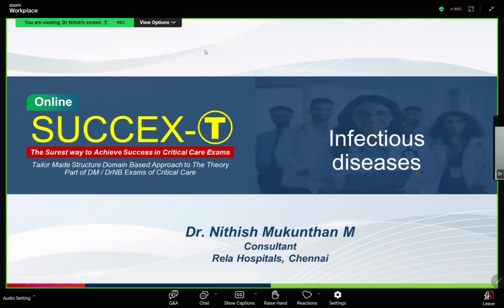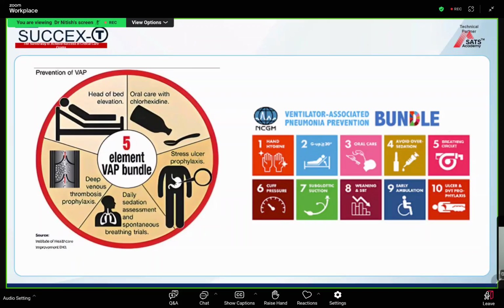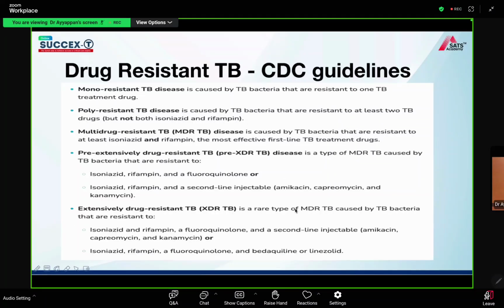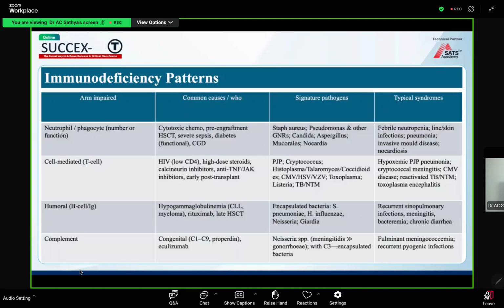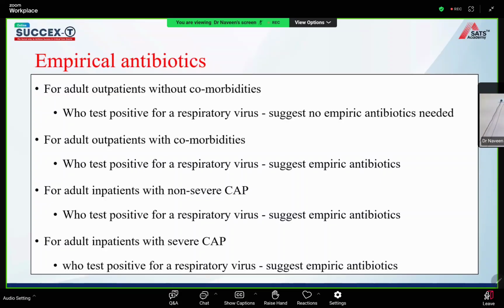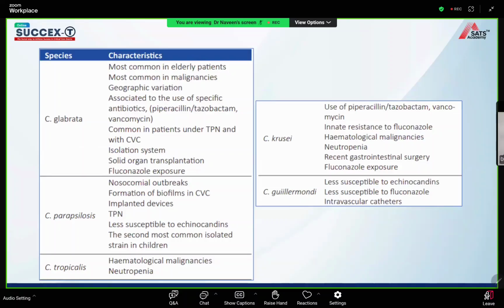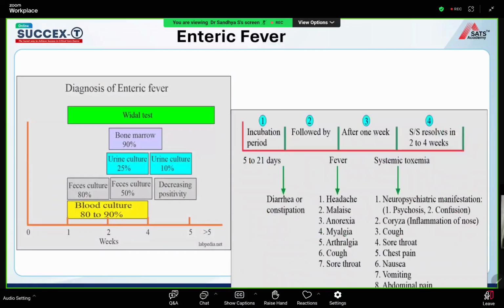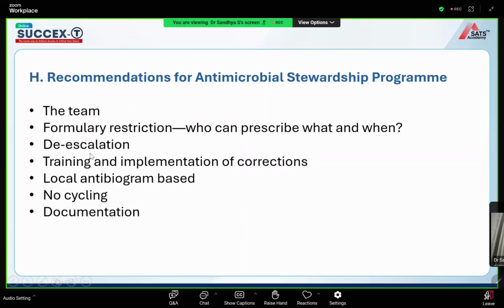Succex-Infectious dis- sepsis, bundle